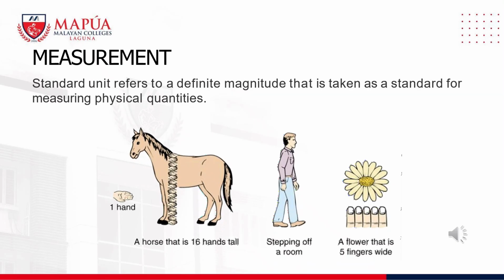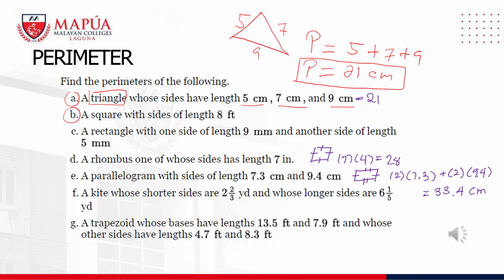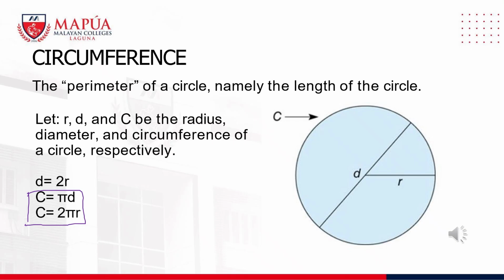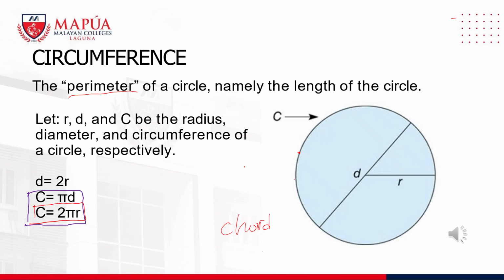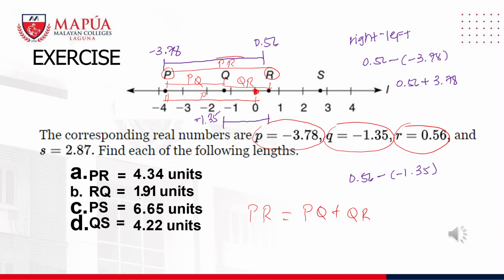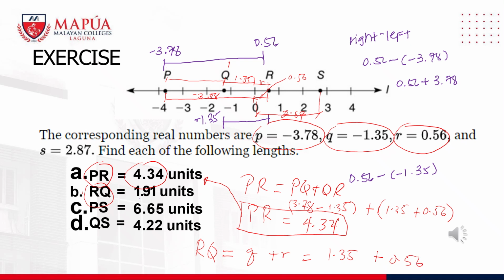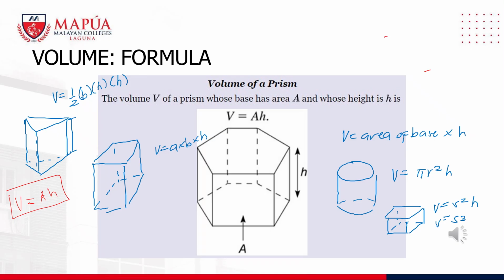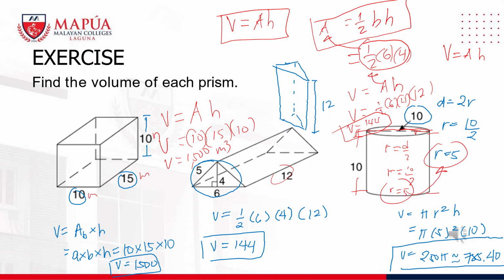Systems of Measurement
Metric system of units and international system of units (SI)